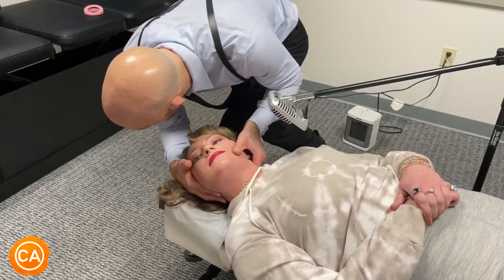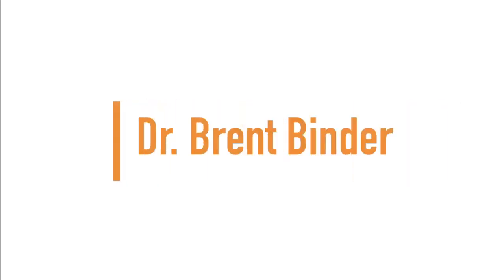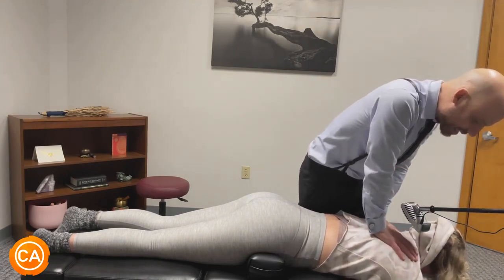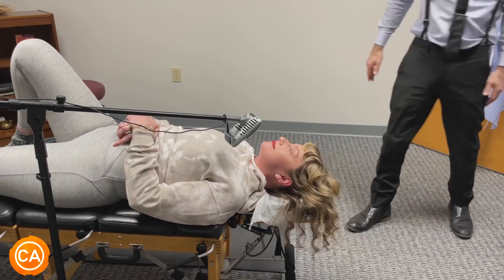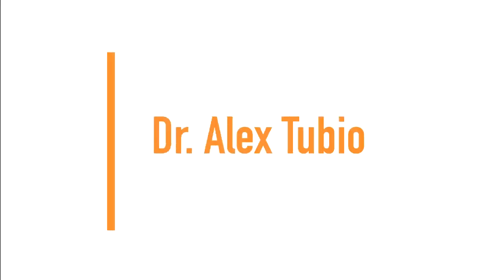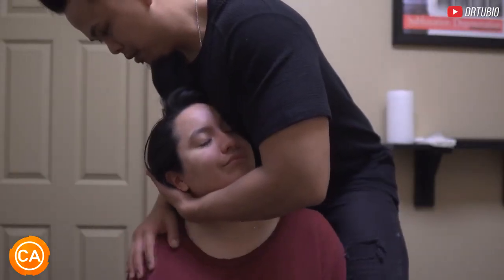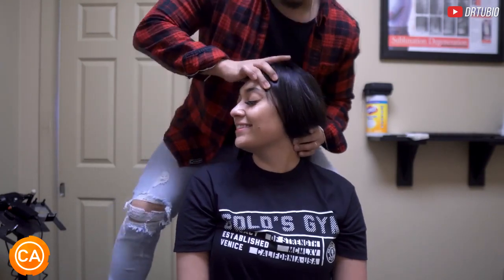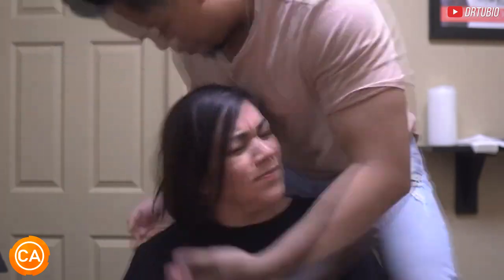GLISTENING Cracks_ ASMR Chiropractic Adjustment Compilation